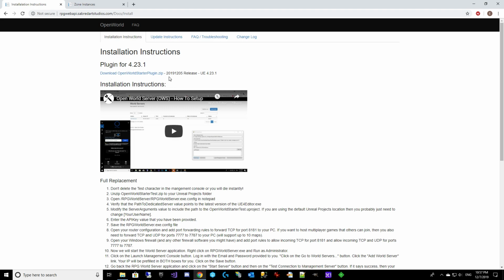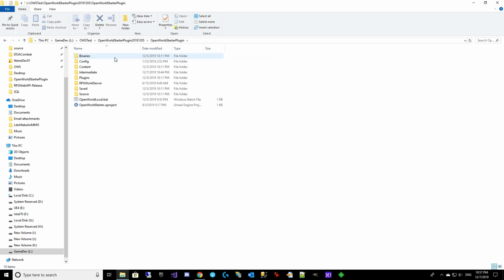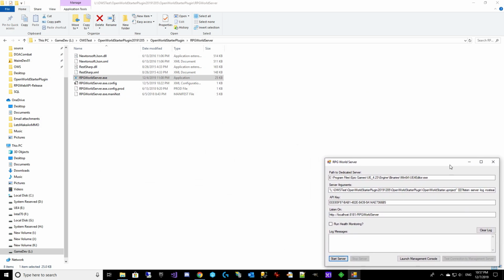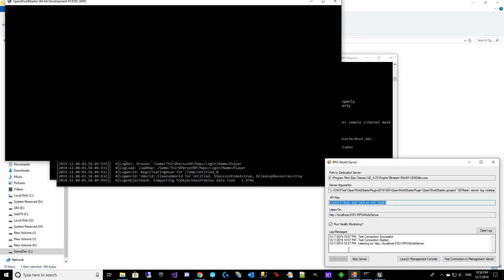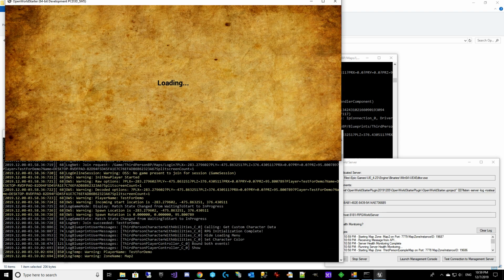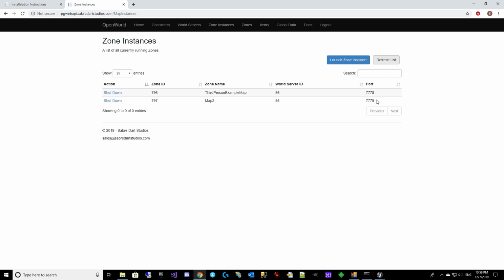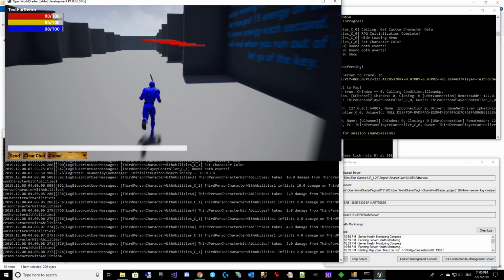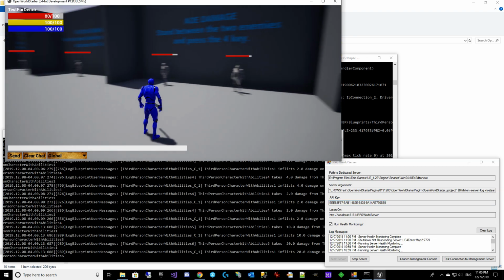Open World Server (OWS) - Server Health Monitoring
In this video I show how the new Server Health Monitoring system works.